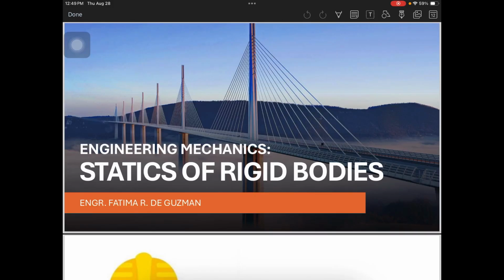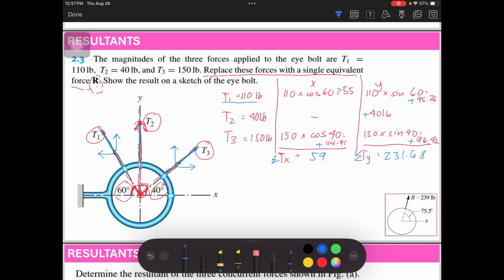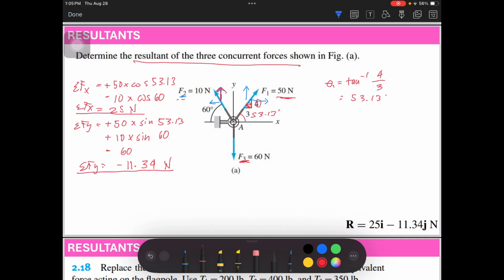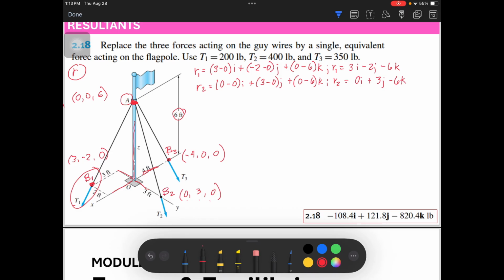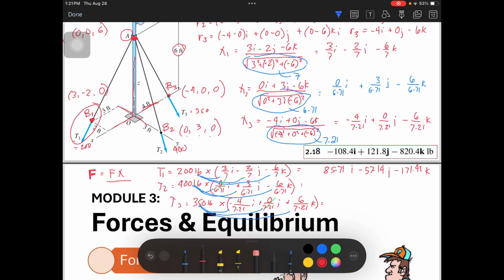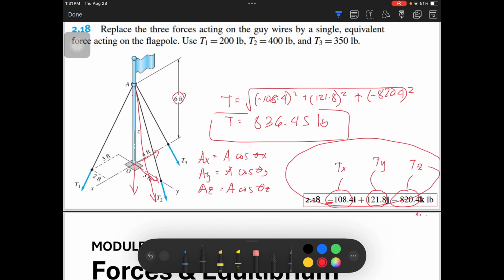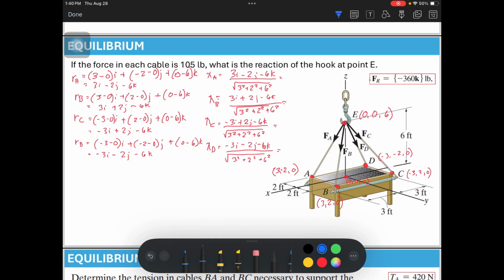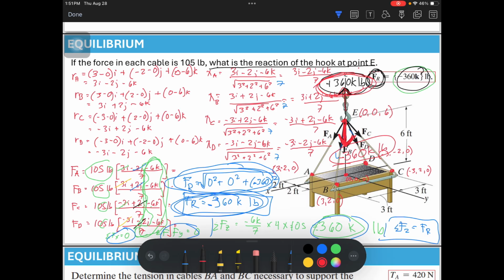Statics Resultants and Equilibrium